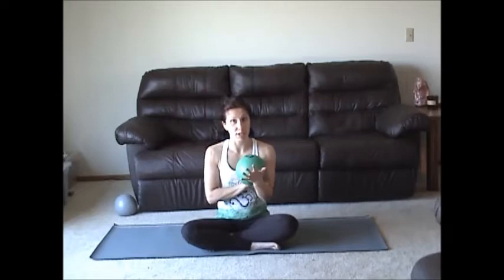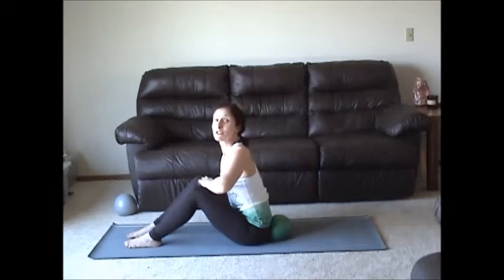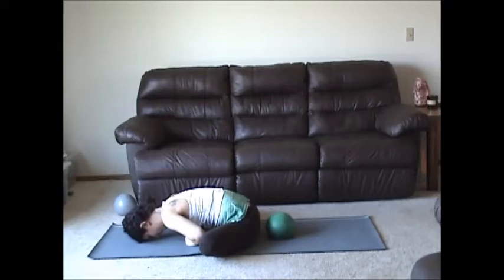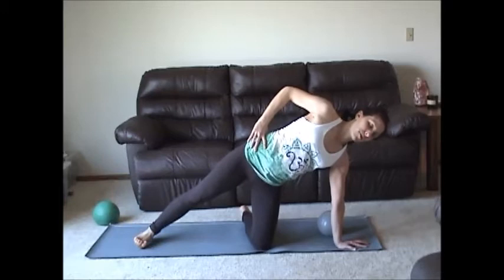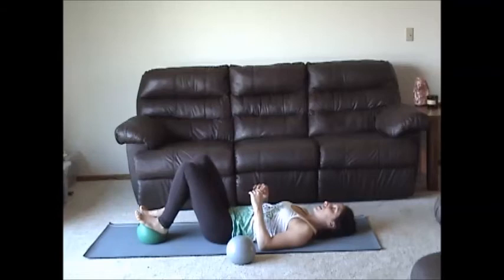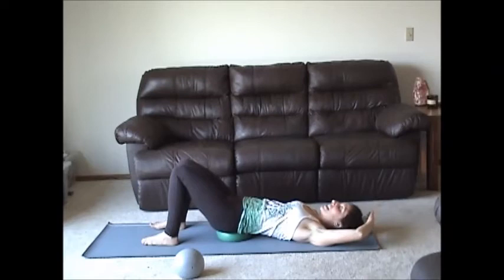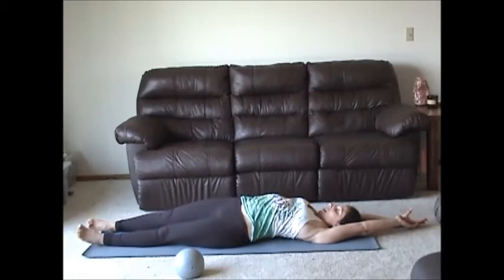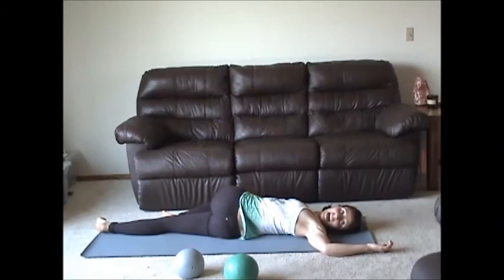BENDER BALL CORE WORKOUT 30 MINUTES WITH HOPE ZVARA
DAY 38

30 minutes of core work that is 408% more effective than on the floor core work!

Lets restore your core back to it's true power and tone! Everything is an extension of your core so when you move strongly from your center everything moves more freely.